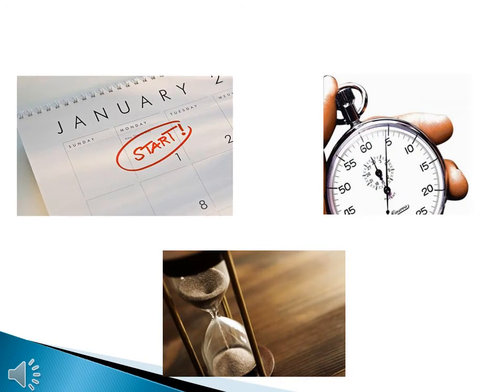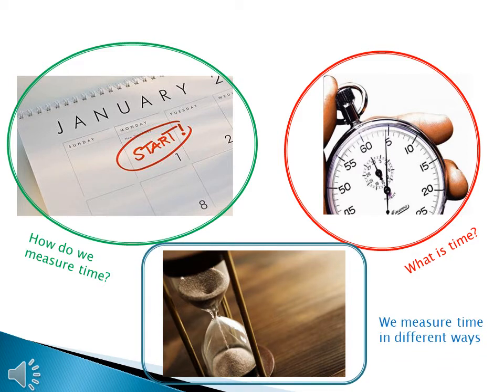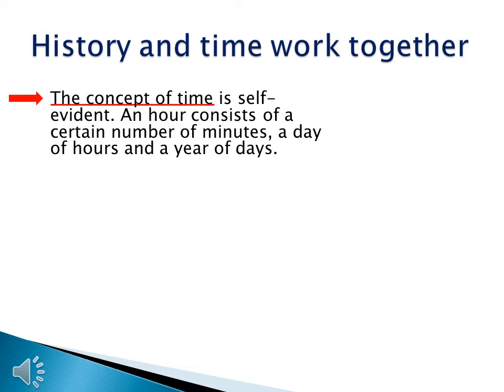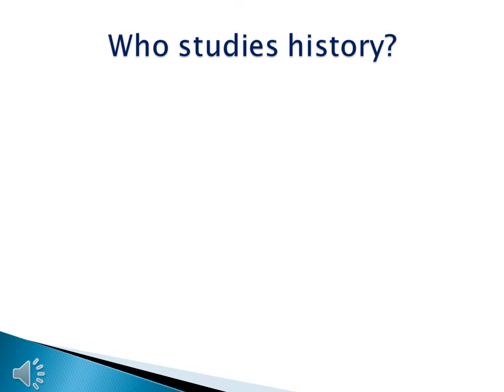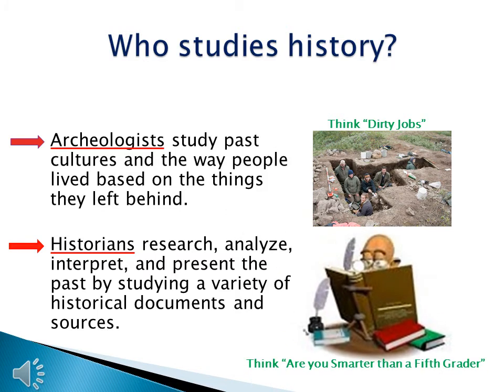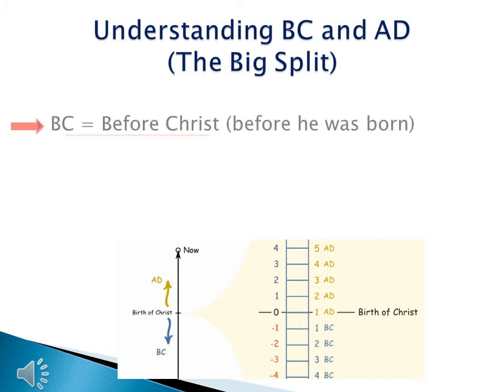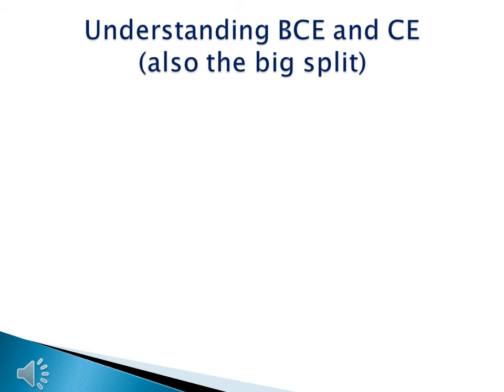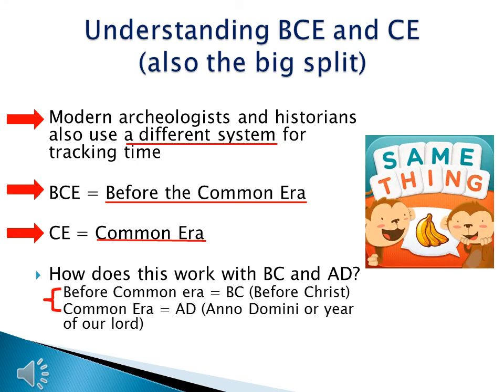WHI lec 1 1 defining time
This video explains the division of time into the two major periods of BC and AD, as well as explains the concept of BCE/CE/